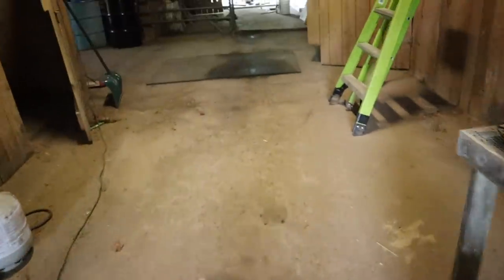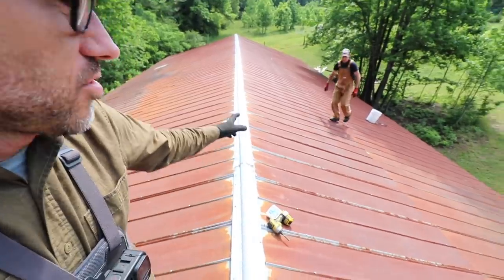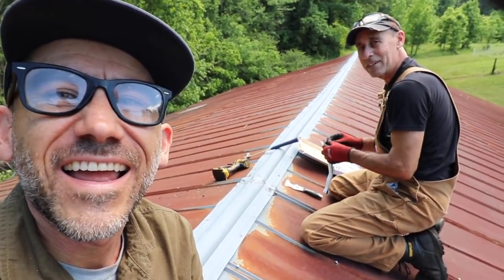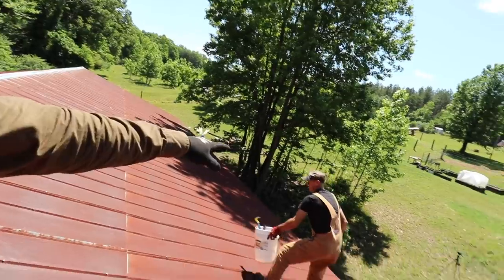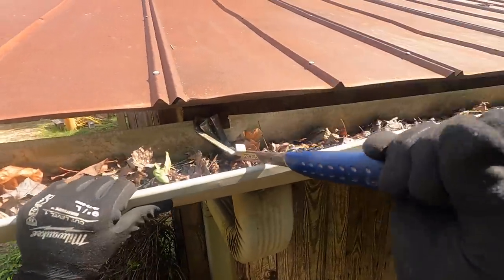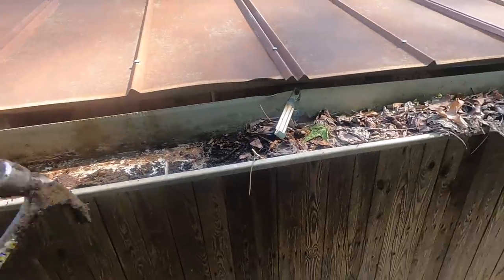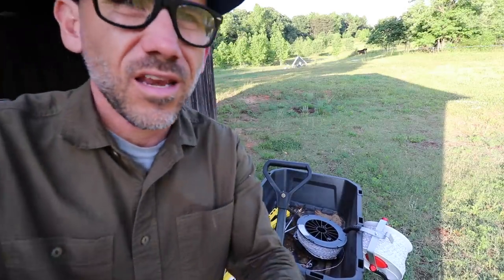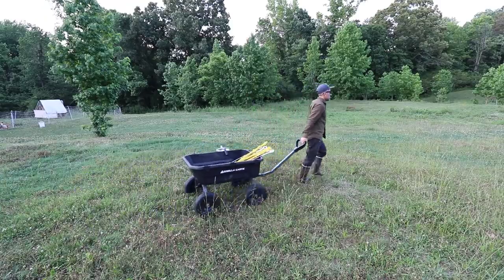Leaky 30 year old Barn Roof Needs Repair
In today's VLOG we work on our old barn!

To send a gift to our house from our Amazon Wishlist: